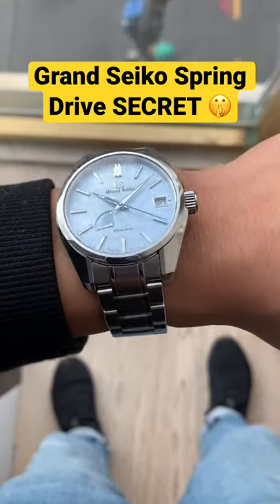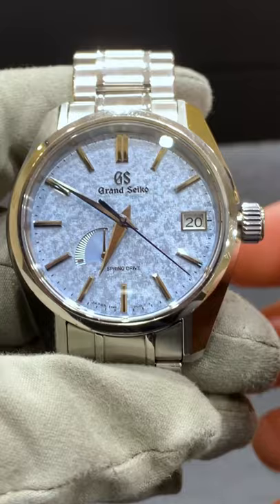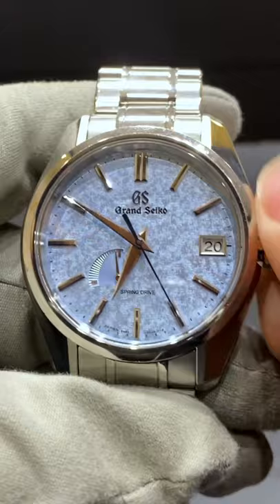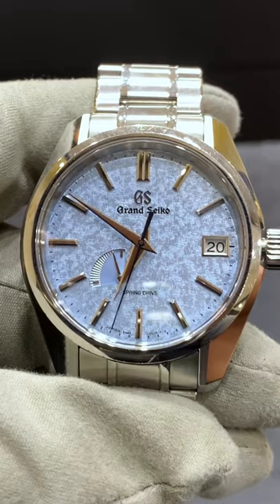Why does Spring Drive do this? Grand Seiko 🤔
Here’s a little secret on Grand Seiko Spring Drive models! Spring Drive had an incredible daily accuracy of +1 / -1 second per day.

Watch featured: Grand Seiko SBGA387 Kirazuri USA Limited Edition 💠